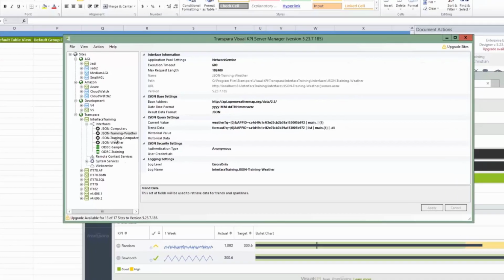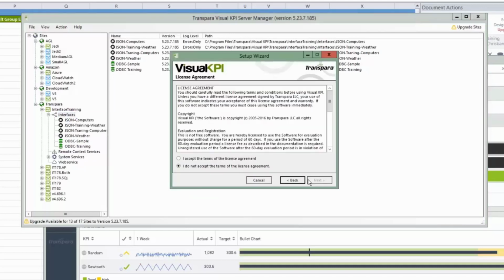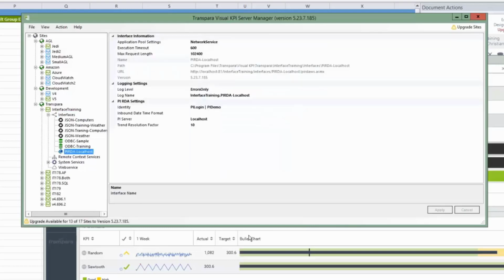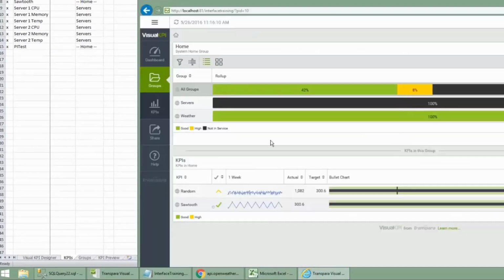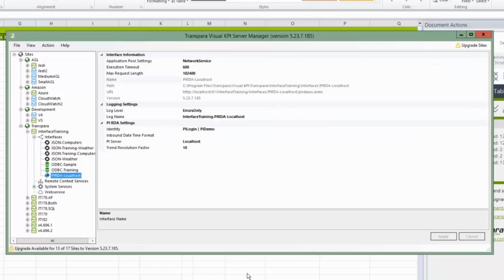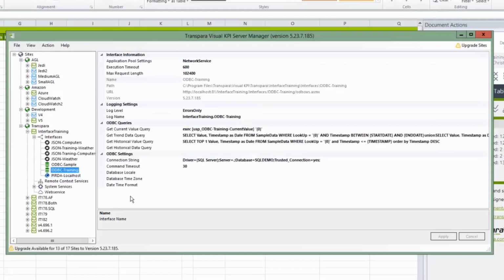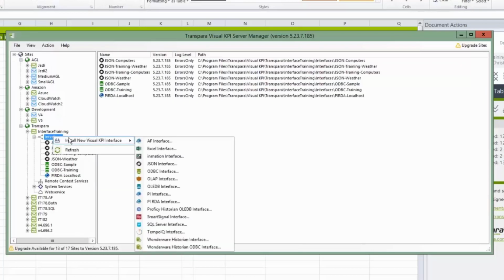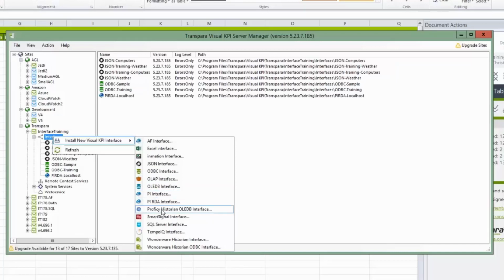Visual KPI Interfaces Training 10 - Proprietary or SDK-Based Interfaces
In this lesson, we will describe how Visual KPI interfaces to proprietary or SDK-based interfaces like industrial historians (OSIsoft PI & AF, Honeywell, GE Proficy, Wonderware/AVEVA, Rockwell, etc.), legacy applications, IT/data center applications (Splunk, VMware, etc.) and others.